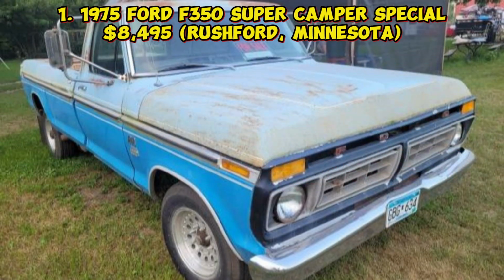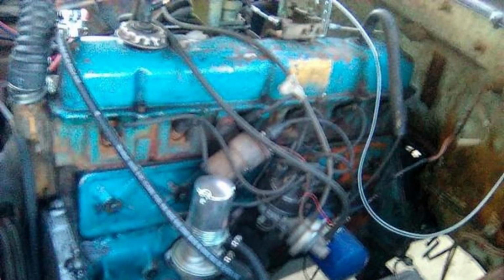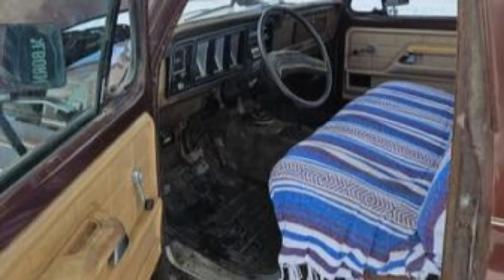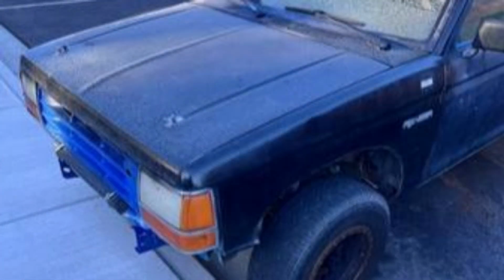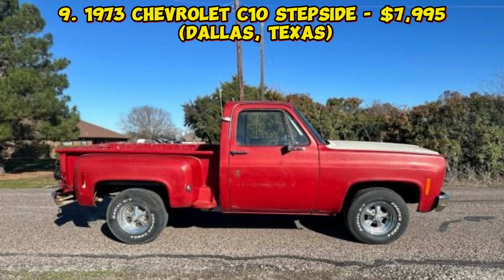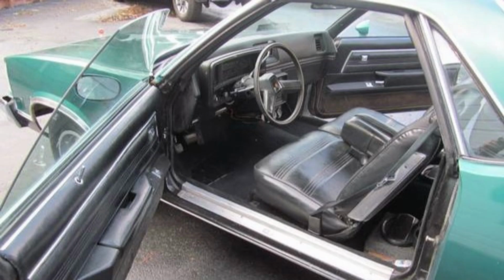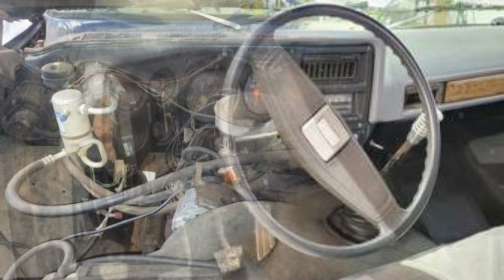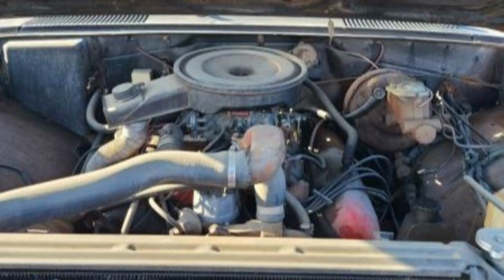Rare Finds & Great Prices: 15 Vintage Trucks for Collectors!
craigslist cars for sale classic cars finds classic cars for sale classic cars unique cars craigslist car finds rare classic cars craigslist cars for sale by owner vintage american cars